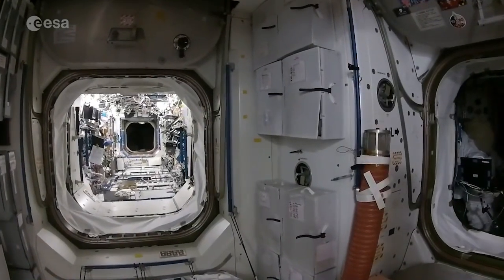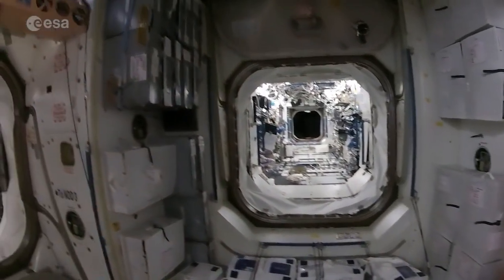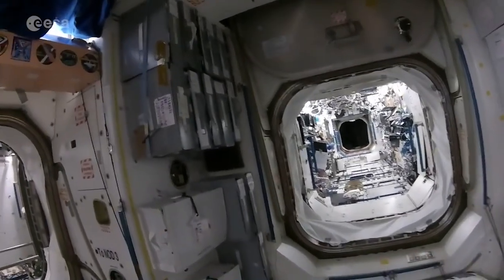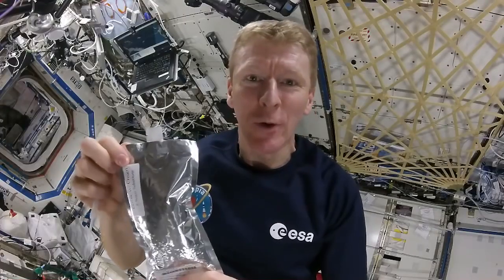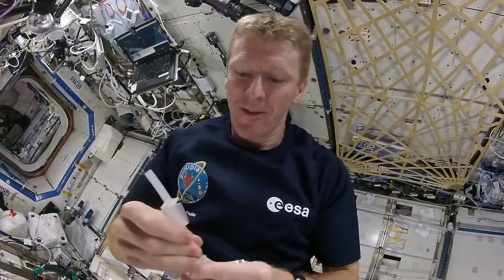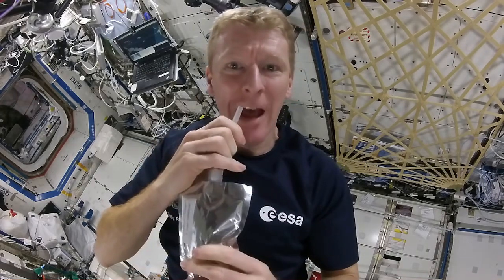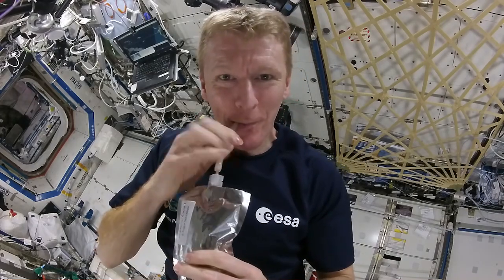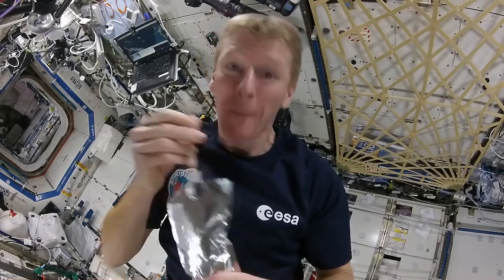Brewing a Cup of Coffee Aboard the Space Station | Video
- British astronaut Tim Peake demonstrates how to brew a cup of coffee aboard the space station.